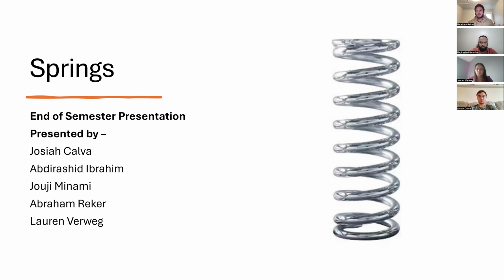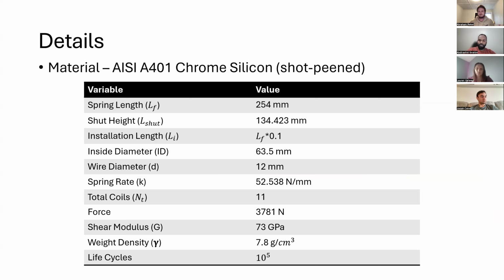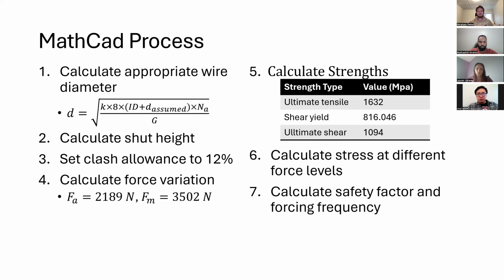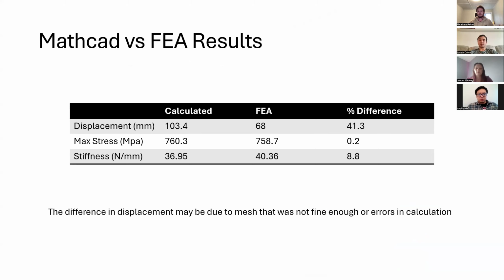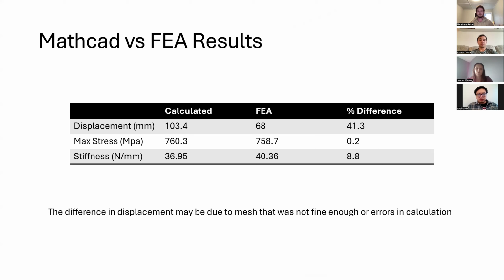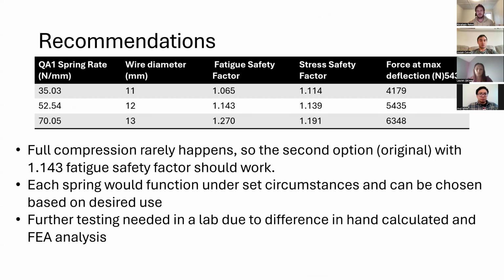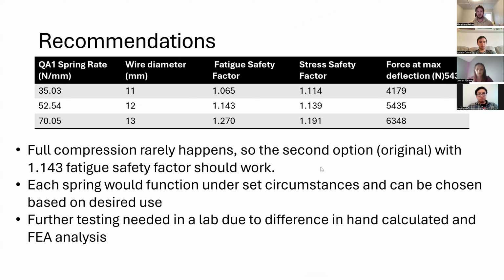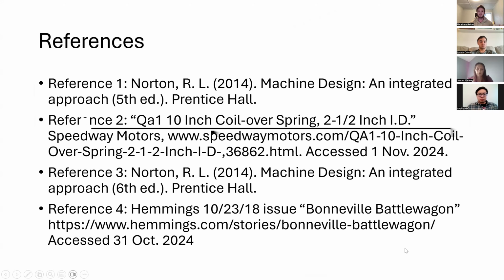MME 342 Final Presentation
Upload for Dr. Covey
Saint Cloud State University Engineering Department